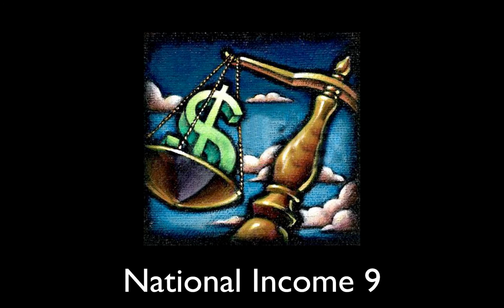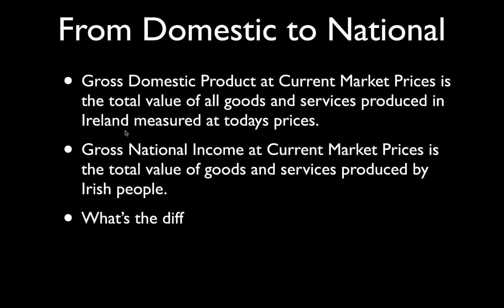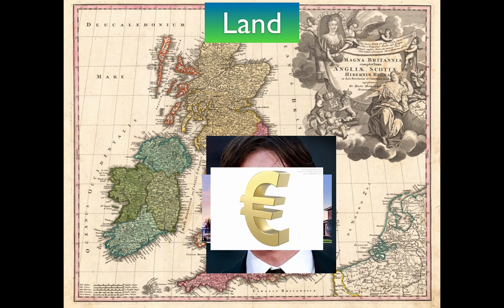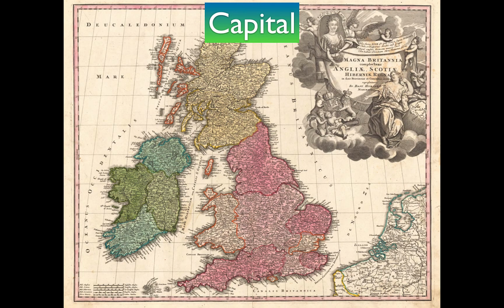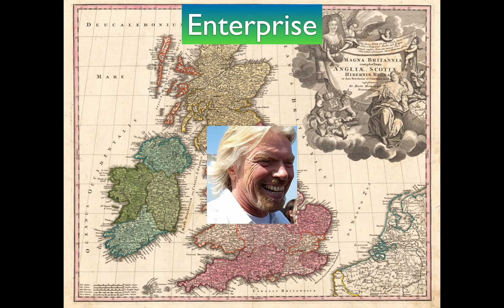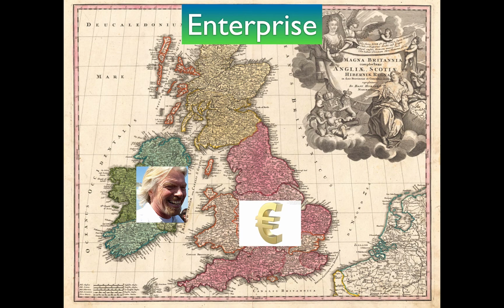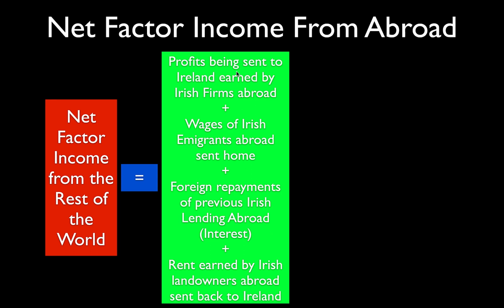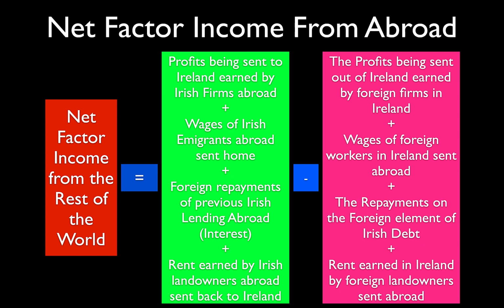National Income 9 GDP V's GNI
In this video we explain the link between Gross Domestic Product (GDP) and Gross National Income (GNI). We explain what Net Factor Income from Abroad (NFIA) is and then explain these concepts using examples.